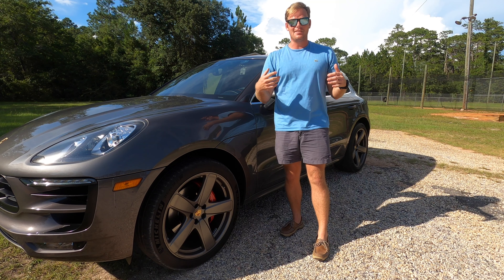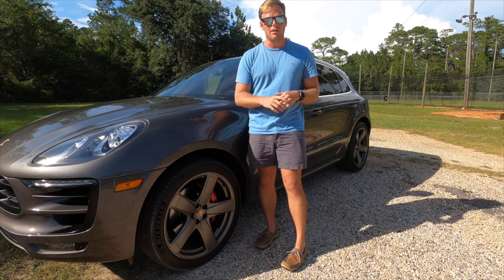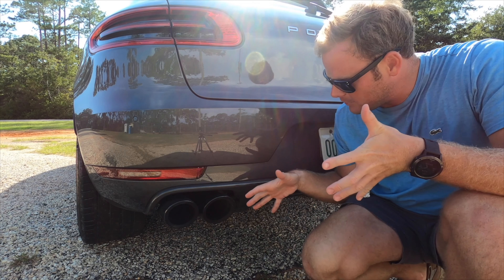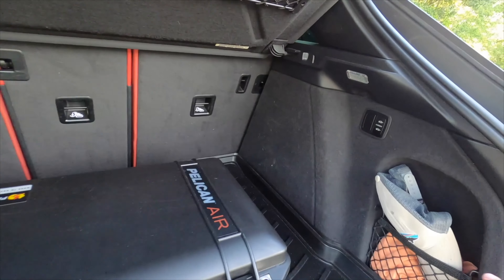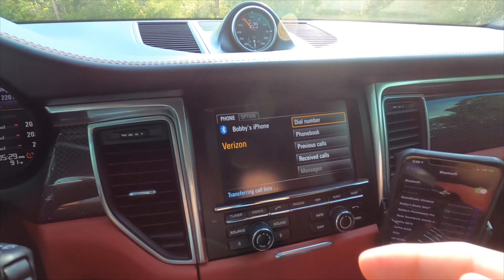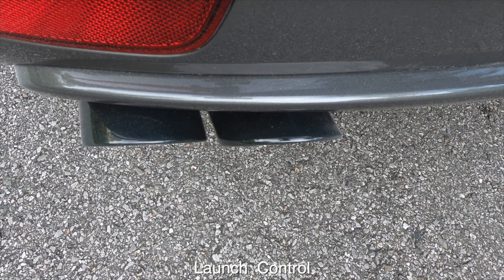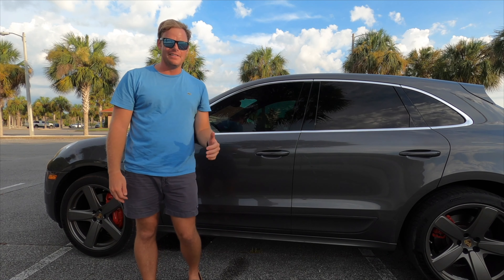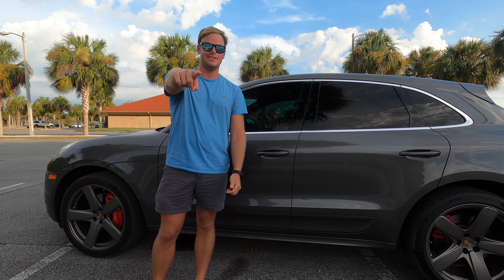2015 Macan Turbo Review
It's time to review Penelope!  I'm going to go over what I think buyer's are looking for when it comes to purchasing used and/or new cars and how the Macan Turbo stacks up to those things.  Let me know what you think and enjoy!

Here are a few timelines that I think you'll enjoy:

Start-Up w/ Still Exhaust- 4:11
Bluetooth Set-Up- 9:42
Driving Exhaust Clips- 16:45
Launch Control- 18:01
Final Thoughts- 23:38